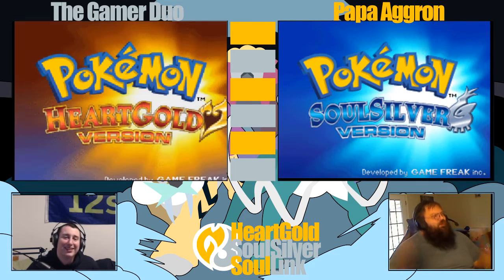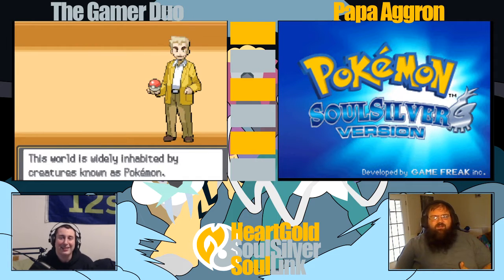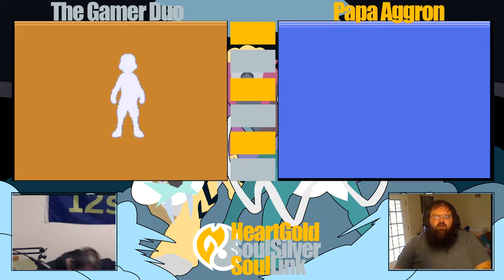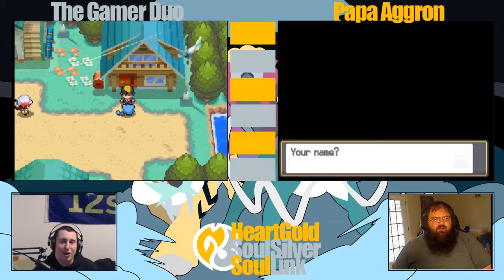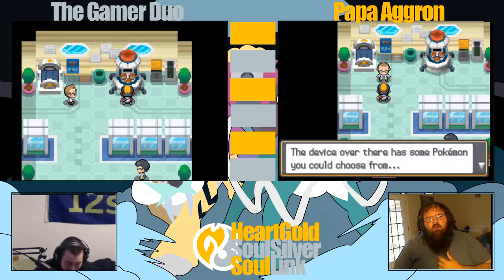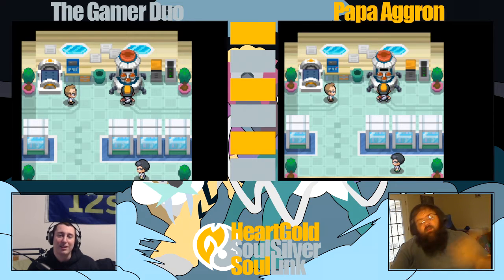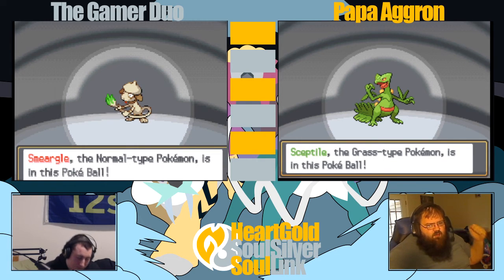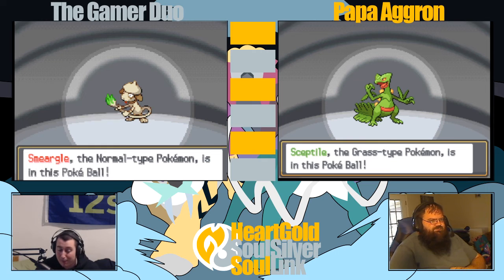BIGGER AND BETTER! Pokemon HGSS Soullink choose my starter ep.00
WHATS RANDOMIED
-TRAINERS
--POKEMON
-- 15% LEVEL INCREASE
-- FORCED FULLY EVOLVE AT LEVEL 45
--MAX AI

POKEMON
--LEARNSET PREFERRING STAB

WILD
--POKEMON
ITEMS
TM'S
STATIC POKEMON
--LEGANDARY-LEGANDARY NORMAL-NORMAL

NUZLOCKE RULES
YOU CAN ONLY ENCOUNTER 1 POKEMON PER ROUTE
YOU HAVE TO NICKNAME EVERY POKEMON
IF A POKEMON FAINTS IT IS DEAD
IF YOU WHITE OUT YOU LOSE